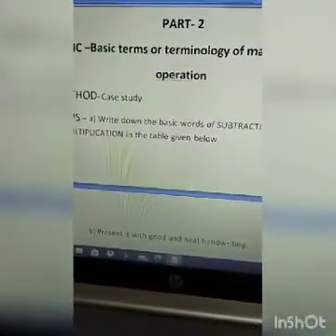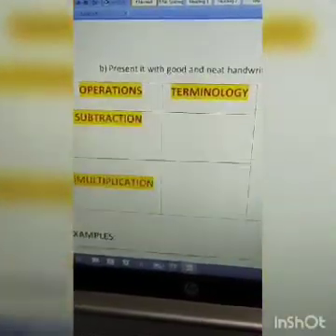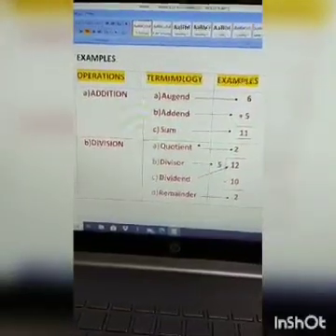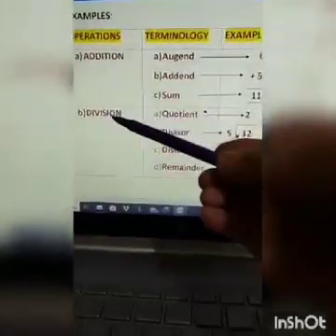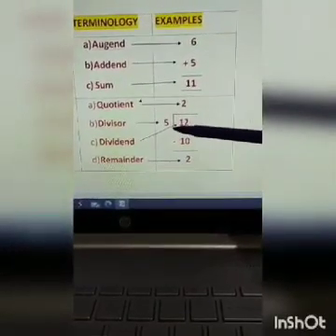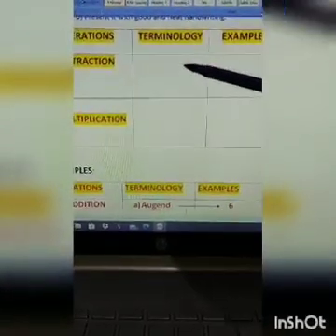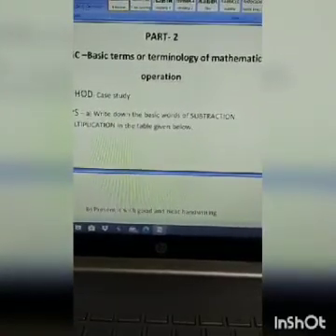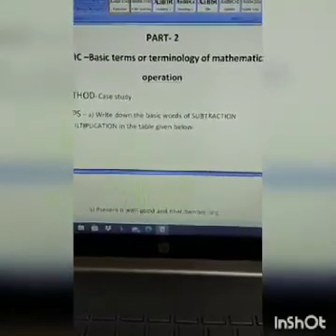4 Math Part 2